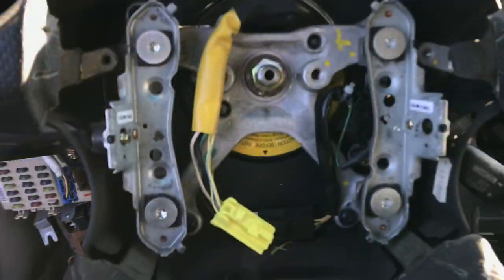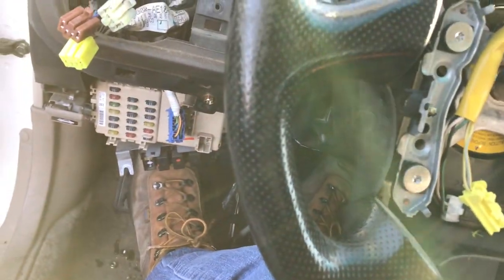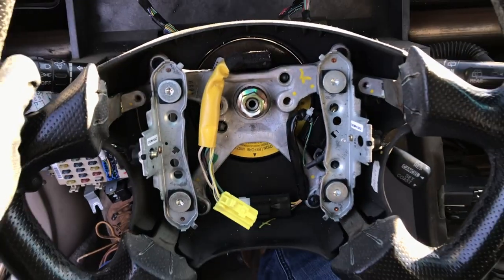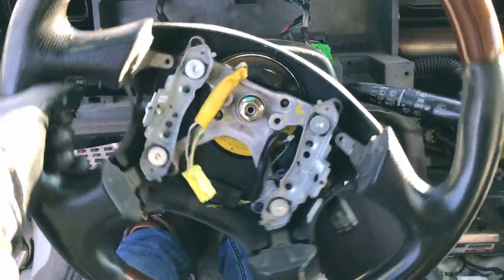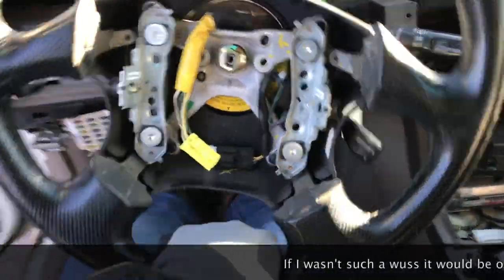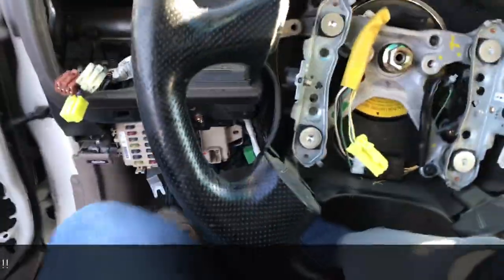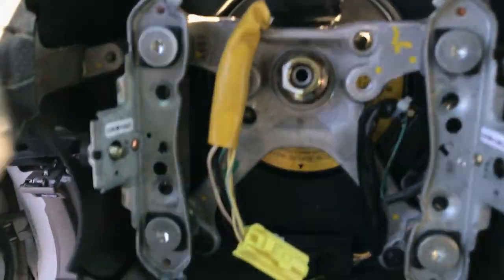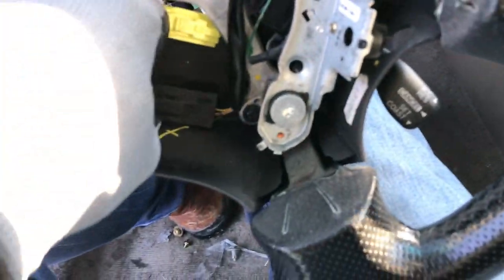How To Remove Steering Wheel Without Removal Tool!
In this video I will show you how to remove a steering wheel without a steering wheel removal tool!